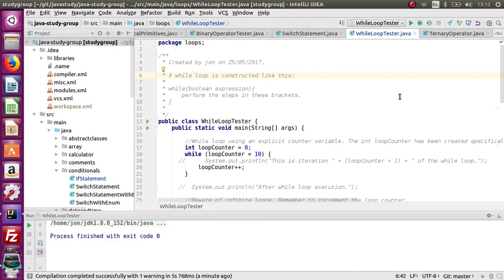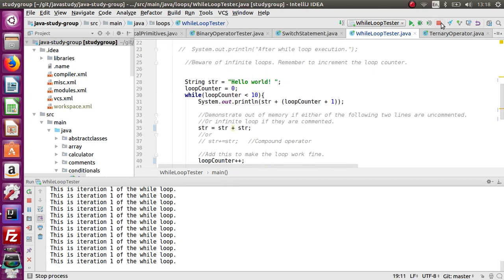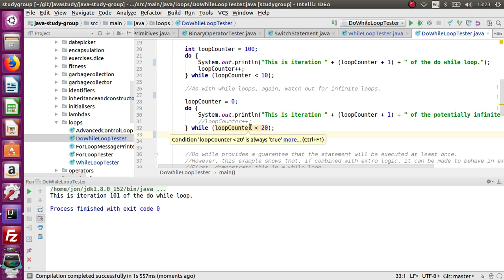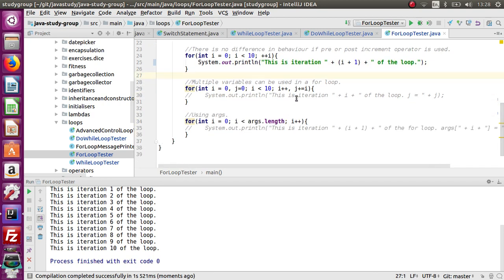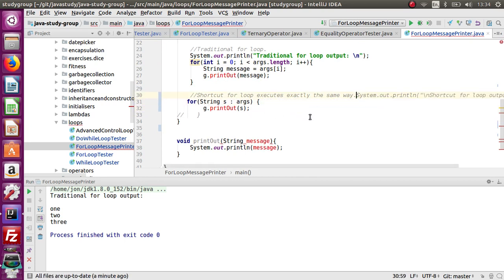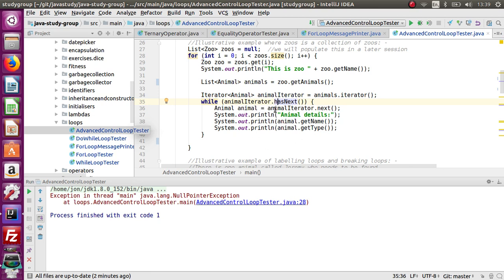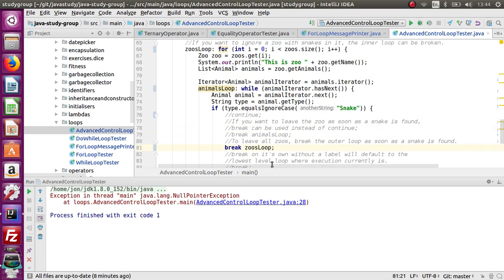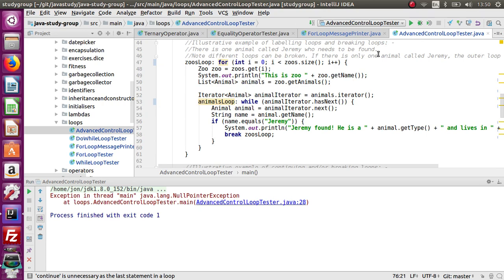Oracle Certified Associate Java Programmer Study. Chapter 2 Video 4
Oracle Certified Associate programmer Certification IZ0-808 Chapter 2, video 4. This video covers while, do-while, for and for-each loops. It also covers advanced control features used in loops such as nesting, labelling, breaking and continuing loops.